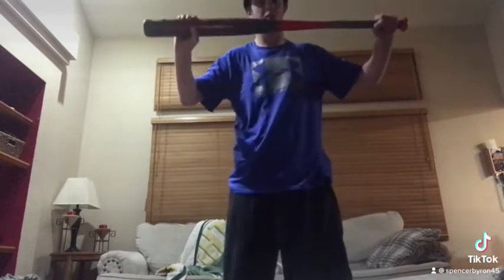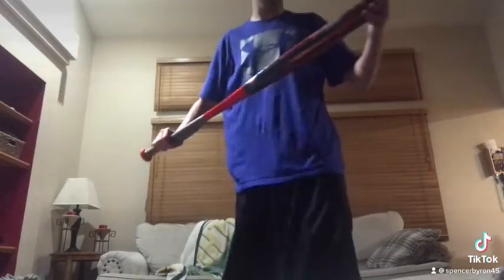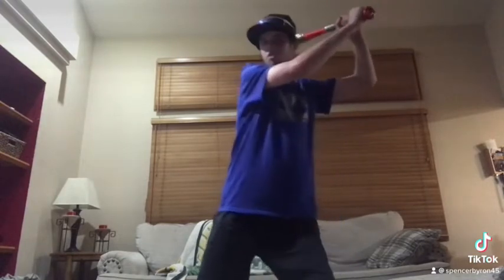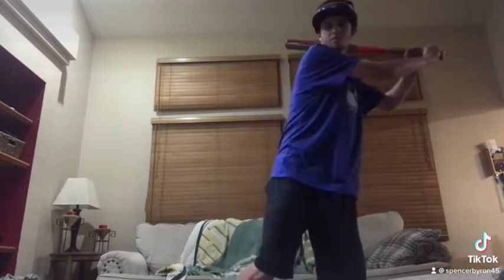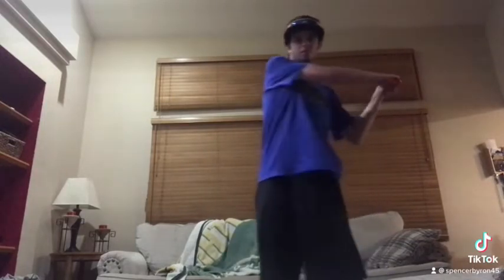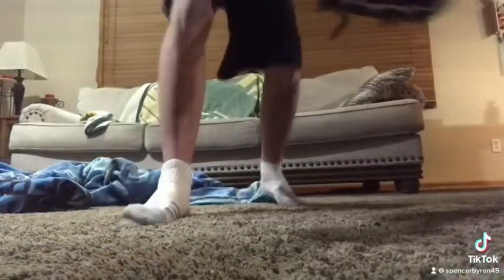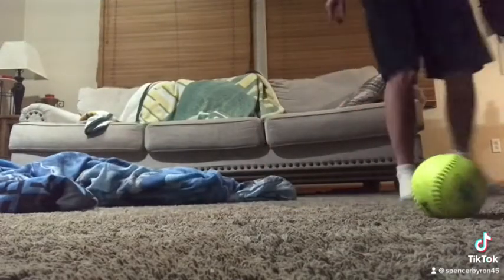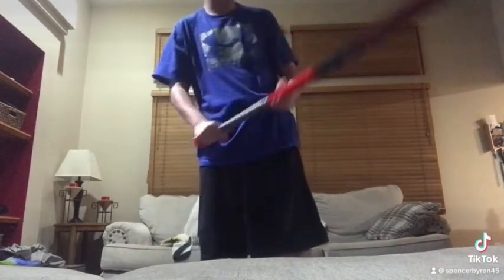Hitting tips from coach Spencer